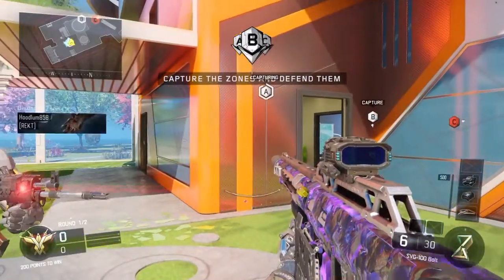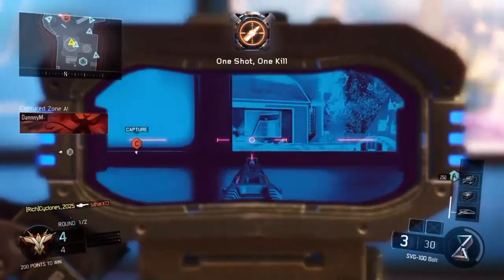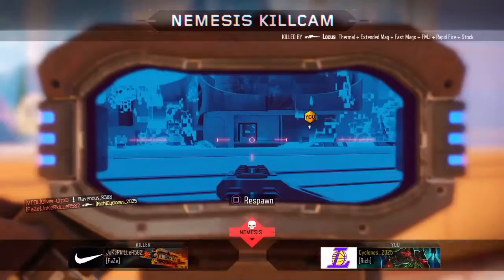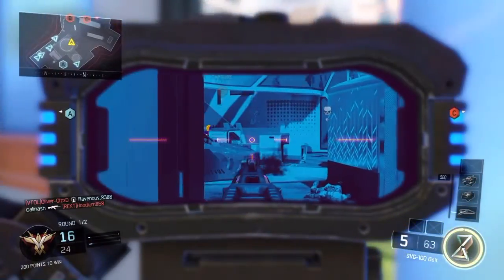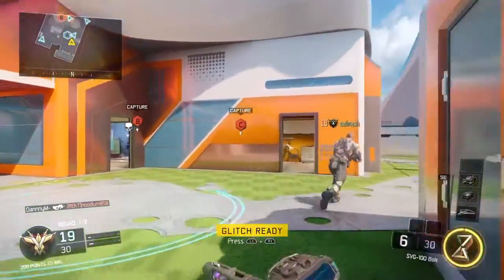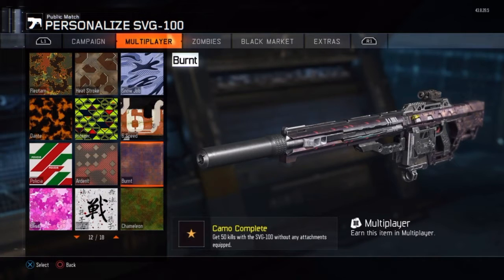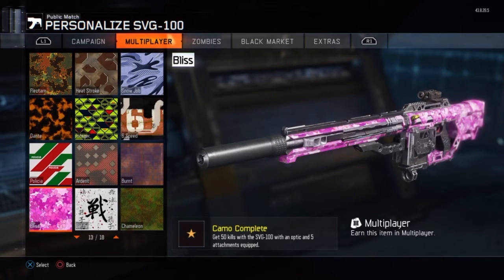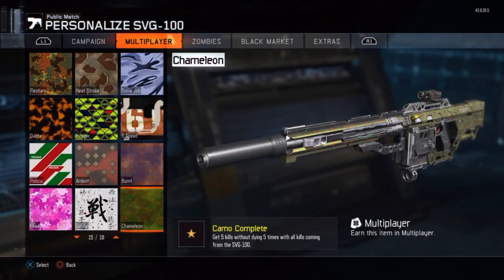How to get snipers Diamond in Black Ops 3 (Quick and Easy)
I will be helping you for those who needed help getting Snipers Diamond.

If don't feel like watching the video, check below for better explained.

1: SVG and Locus
Play on Safeguard or Domination to get 100 one shot fast.

Drakon and P-06
Play on Hardcore Free For All to get 100 one shot fast.

2: For Bloodthirsty play on Nuketown and camp at the window.

3: Attachments for Bloodthirsty

- Thermal
- Fast Mags
- Rapid Fire
-Suppressor

This video will be updated.

Diamond LMG - Coming Soon

Diamond Secondary's - Coming Soon